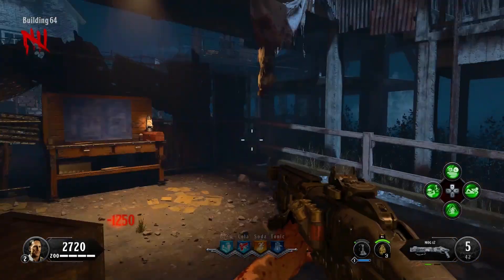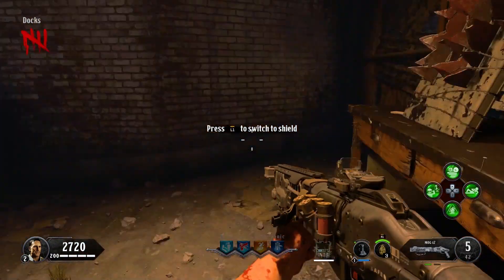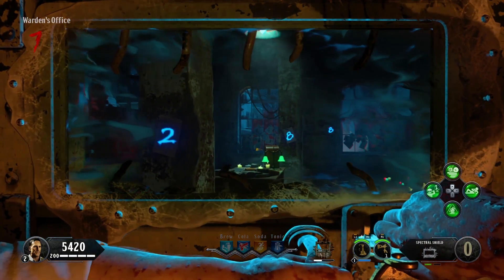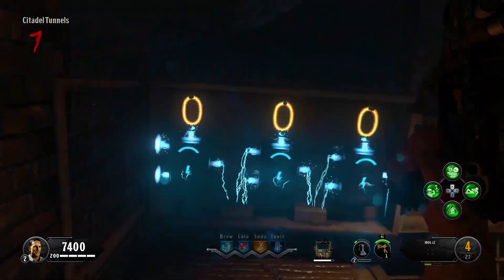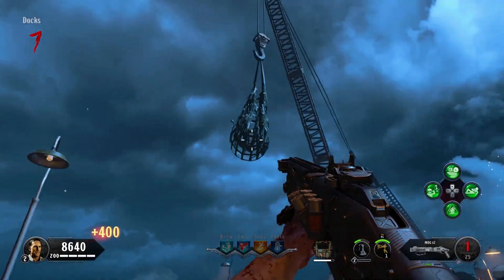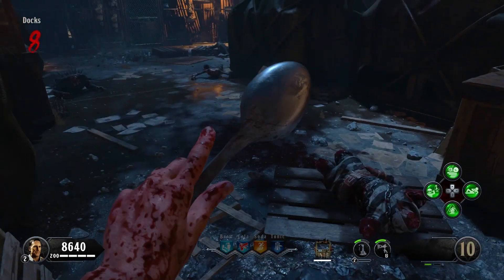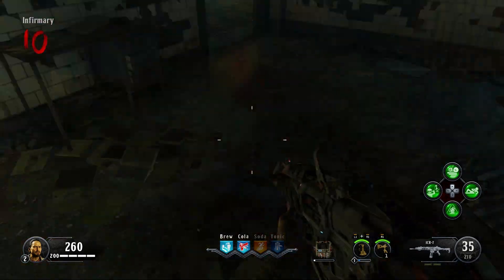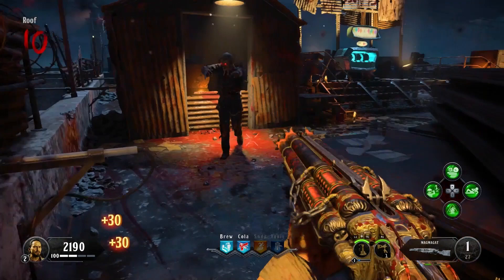BLOOD OF THE DEAD - GOLDEN SPORK GUIDE IN 95 SECONDS (Black Ops 4 Zombies Tutorial)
Here is my (re-uploaded) fast and simple guide on how to get the Golden Spork on the Black Ops 4 Zombie map "Blood of the Dead", now this a tutorial on how to shoot down the water tower!

Check out some of the links below for more guides and help!